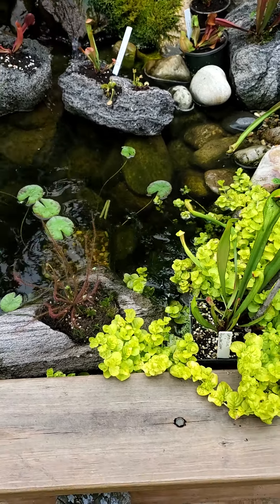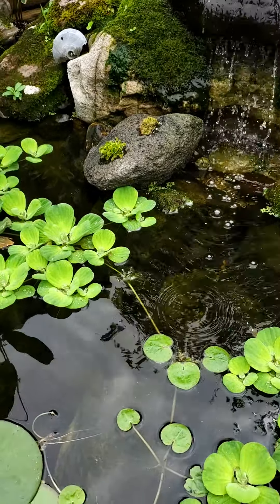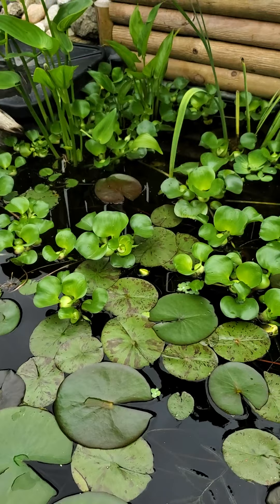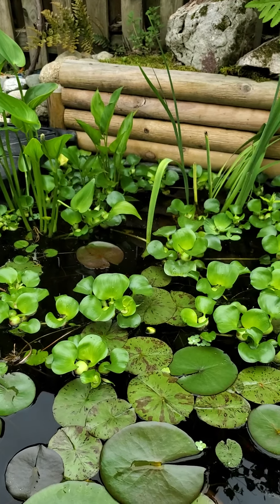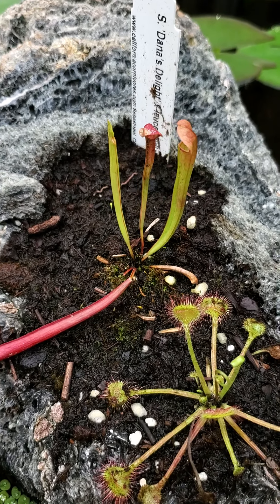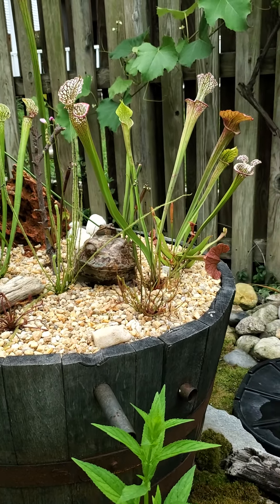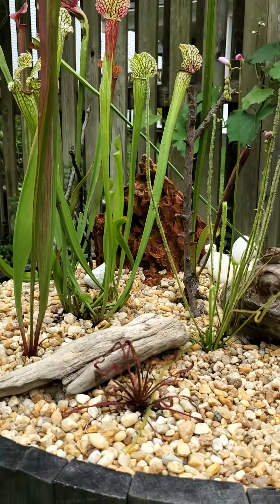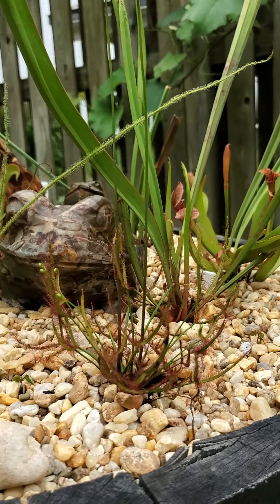Late spring pond check for Tucker's Pond in Anne Arundel County Maryland.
The floating plants are well on their way to covering about 50% of the surface area.   This will give added protection for the pond comets below and help reduce the amount of sunlight reaching into the pond.  That will in turn reduce the algae's ability to spread.
   Three varieties of water lillies have overwintered and are about yo bloom for the first time this year.  Exotic rock gardens are holding carnivorous plants such as sundews, flytraps, and pitcher plants. Overall it's a good start to the growing season.